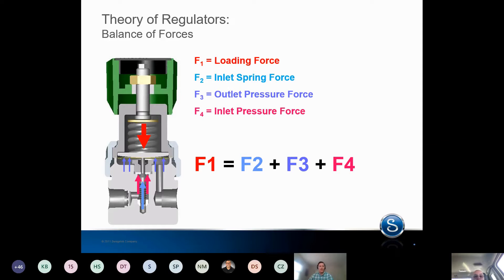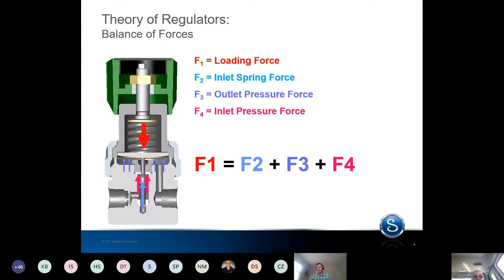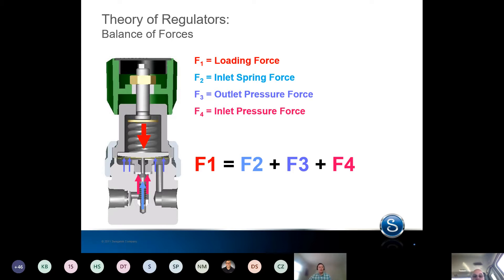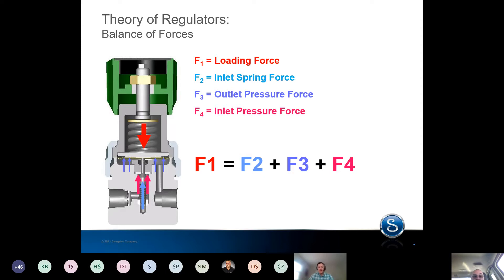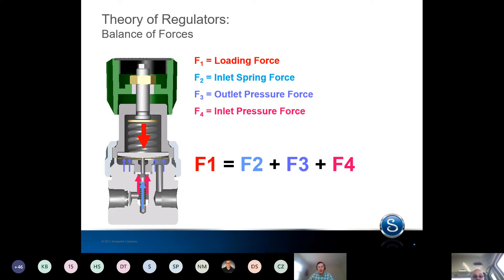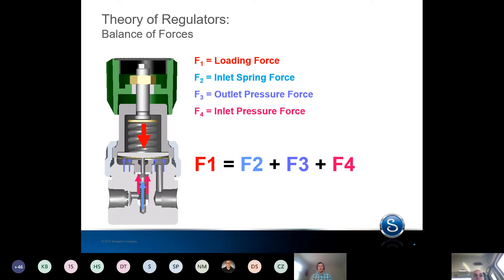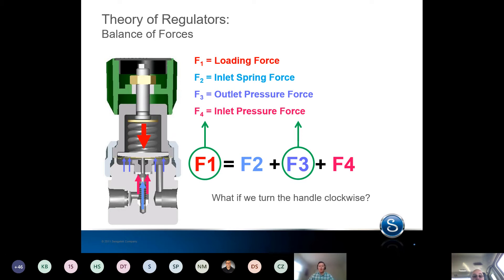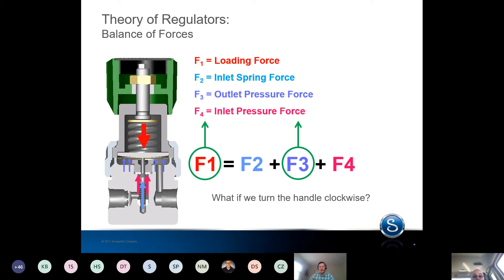How Your Regulator Balances Four Different Forces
A regulator constantly manages four different forces: the loading force, the inlet spring force, the outlet pressure force, and the inlet pressure force.

This video is an excerpt from the Swagelok® Regulator Selection & Optimization Webinar presented by Swagelok Field Engineer Supervisor Jon Kestner.